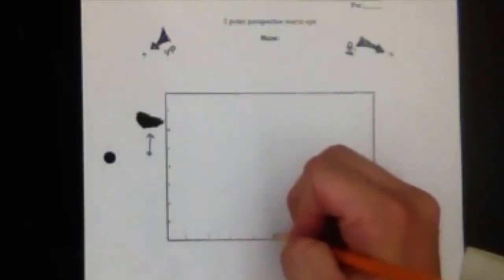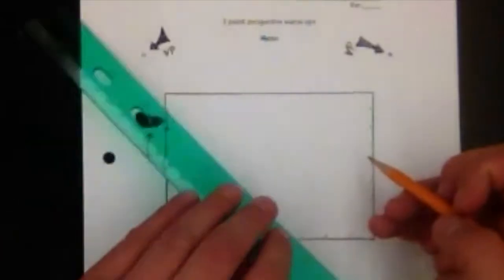2 point maze warmup